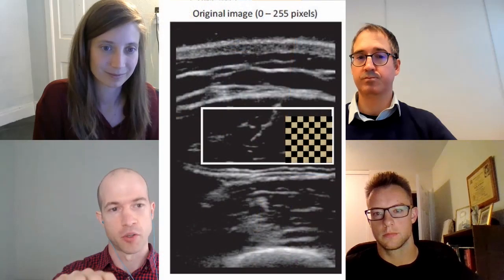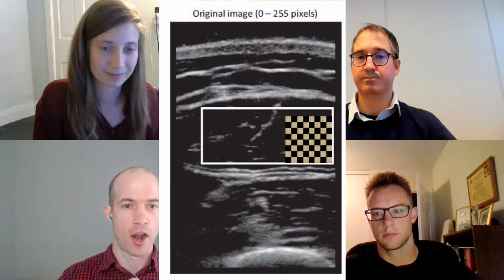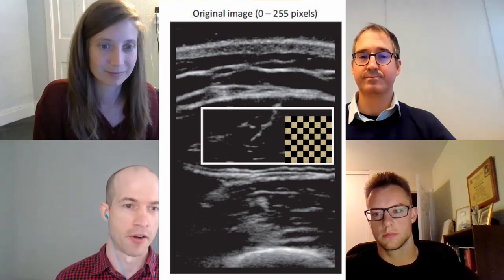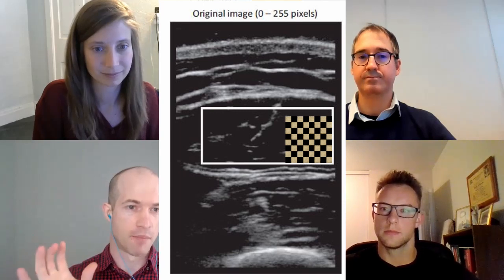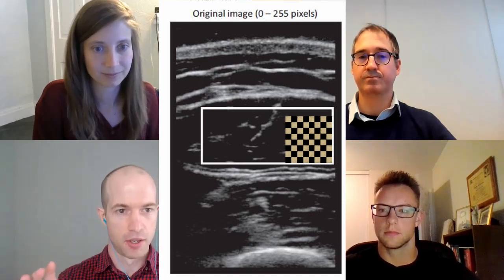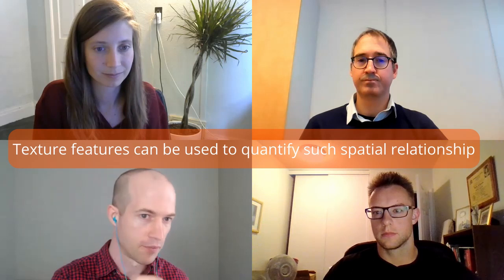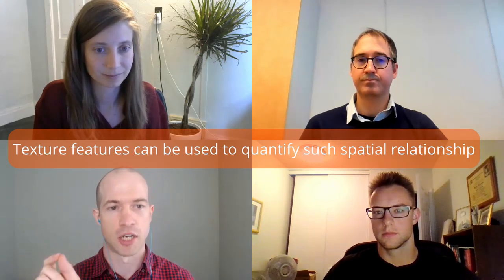Is texture analysis a promising new method to analyze muscle composition?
Michael has recently published a review on the usage of texture analysis from ultrasound images, for inferring about muscle composition. Here the link for the paper:

This is a relatively recent approach with the potential of replacing echo-intensity analysis in the near future. Yet, what are the pros/cons?
Tea along with Dustin and Francesco chatted with Michael. We hope you enjoy your scientific break with our panel discussion!

Do you want to know more about this topic?